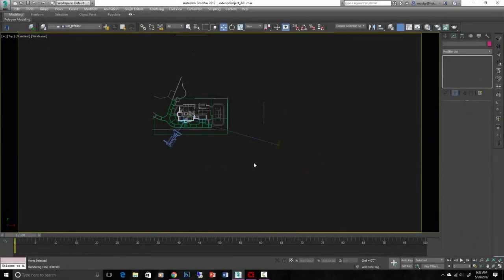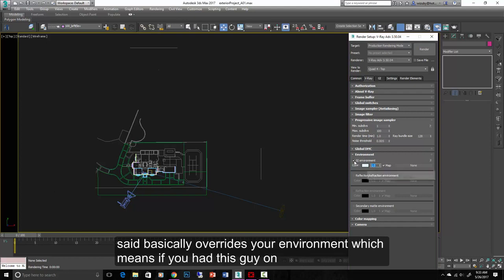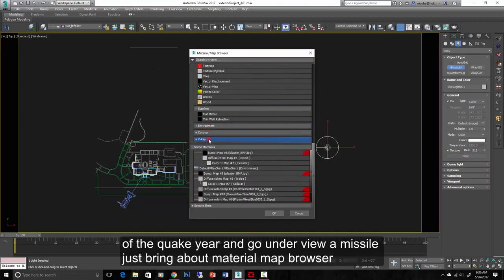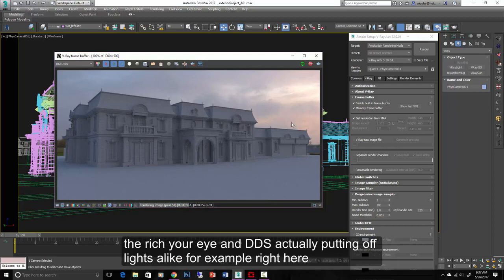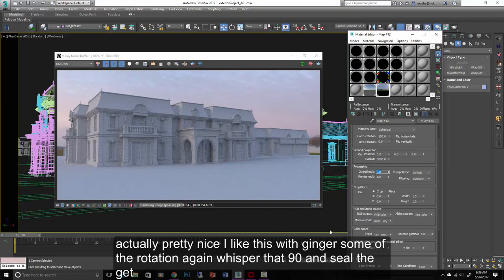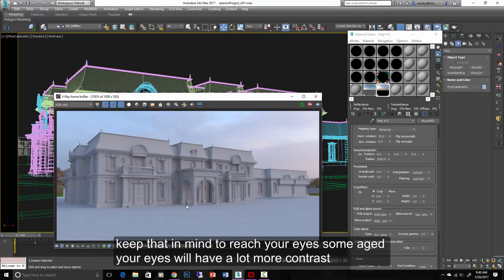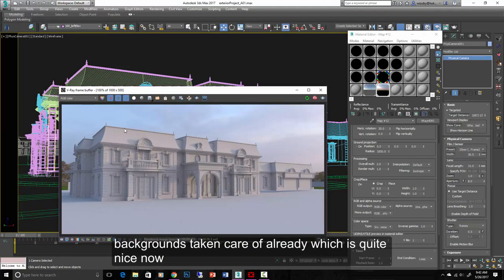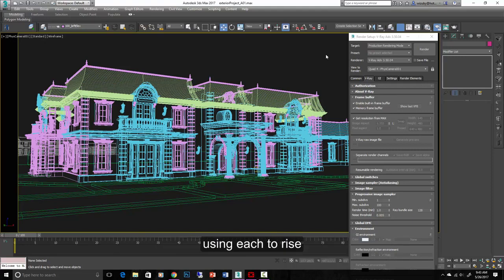3ds Max + V-Ray 3ds Max PRO tutorial Lighting Your Scene With an HDRI Using